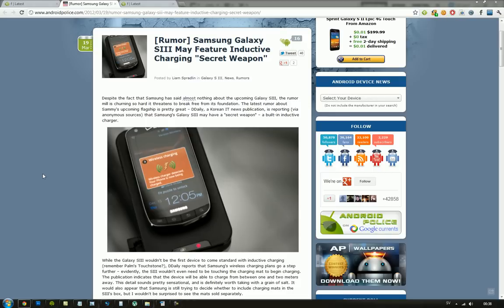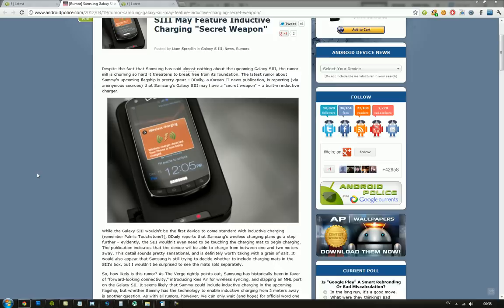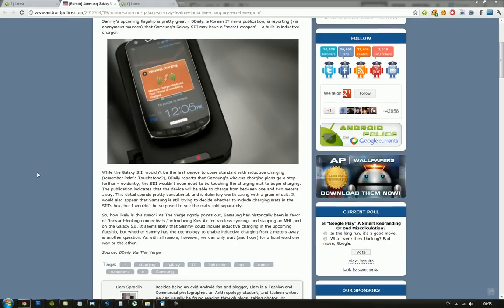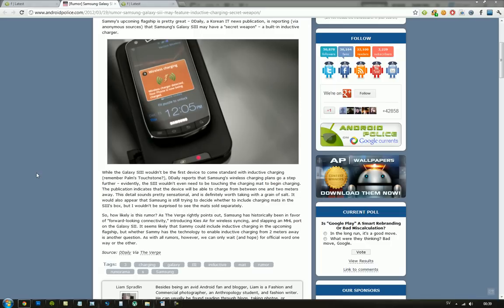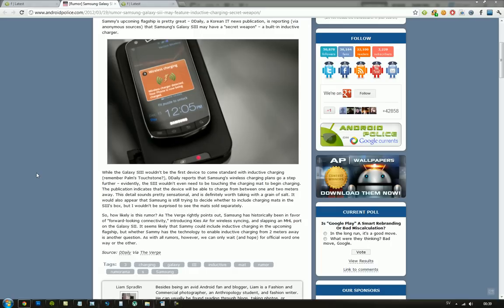Samsung Galaxy S3 Feature Wireless Charging 1-2 Meters Away Inductive Charging Method?